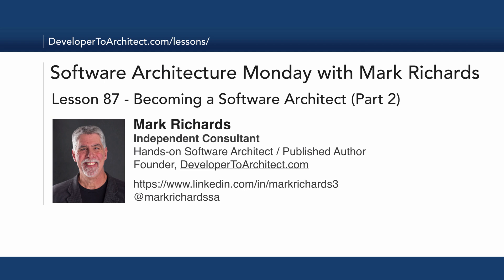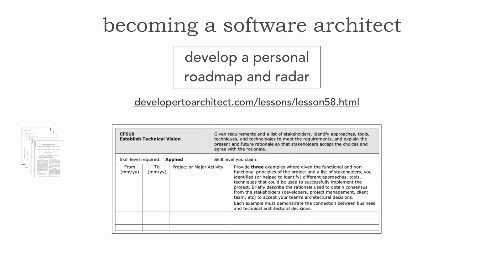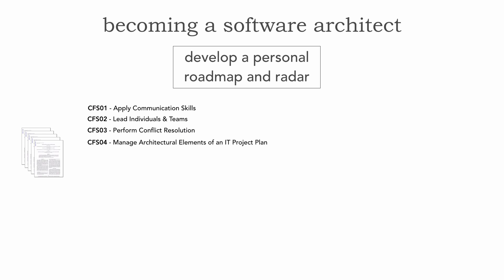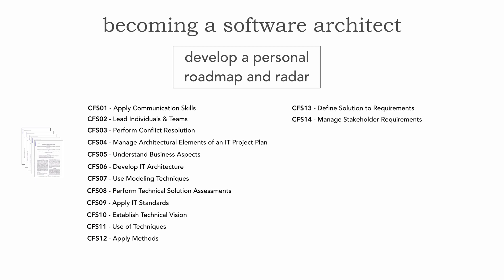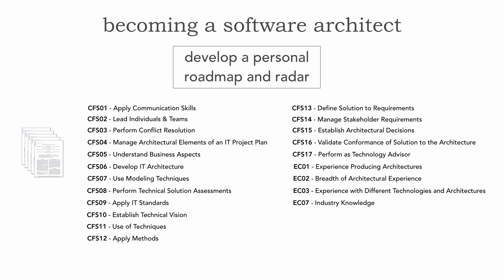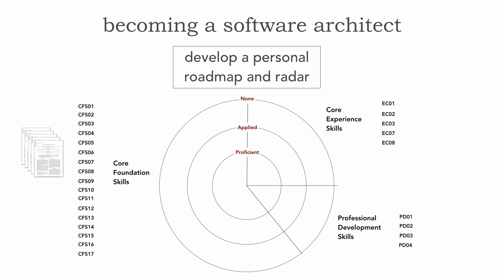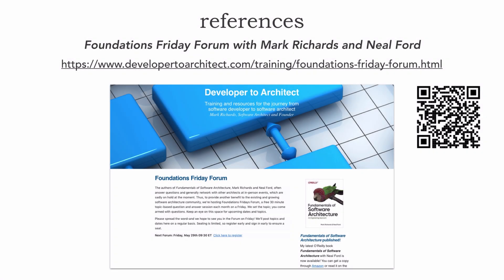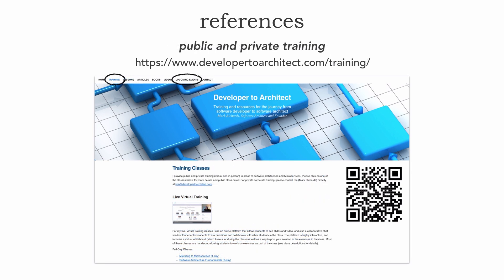Lesson - 87 Becoming A Software Architect Part 2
The journey to becoming a software architect is often a long and complex one, with no clear roadmap to help guide developers along this journey. In a series of multi-part lessons Mark Richards addresses this problem by outlining a roadmap for becoming a software architect. In this lesson Mark dives into the details of creating a career path roadmap and radar.

Because of the nature of this topic, further parts of the roadmap lessons will be released every Monday rather than every other one.